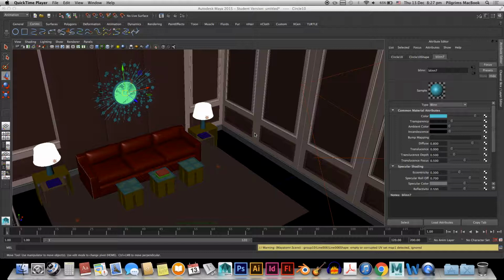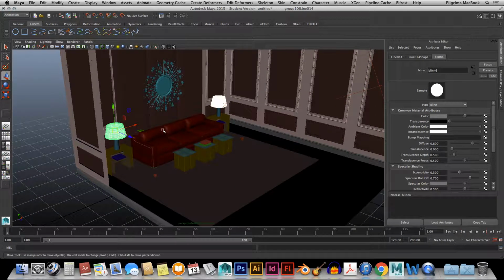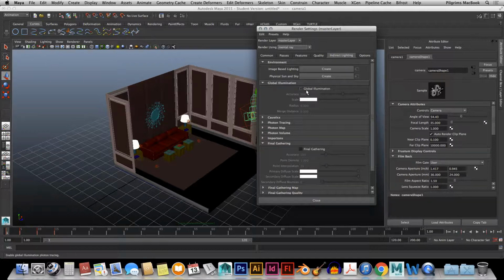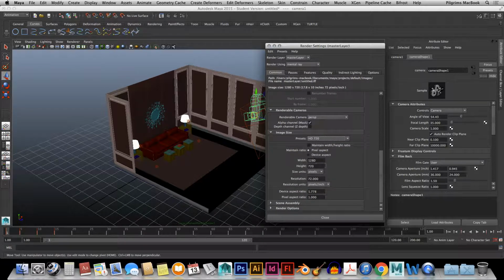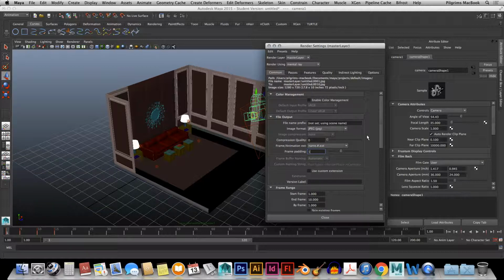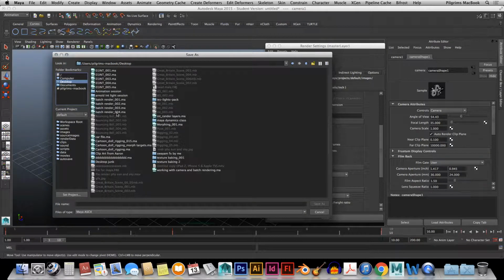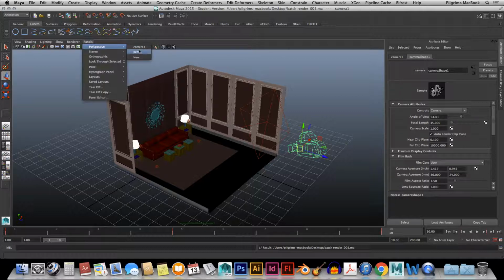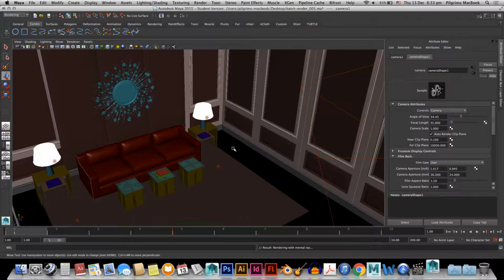012 camera and batch render A